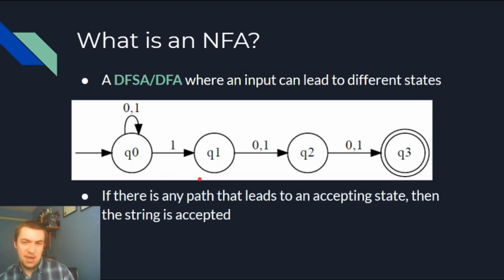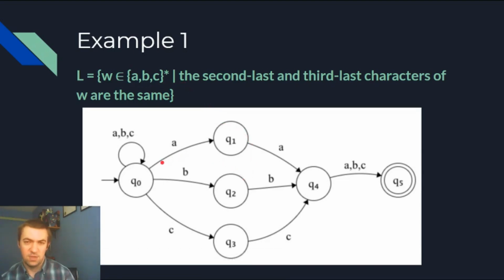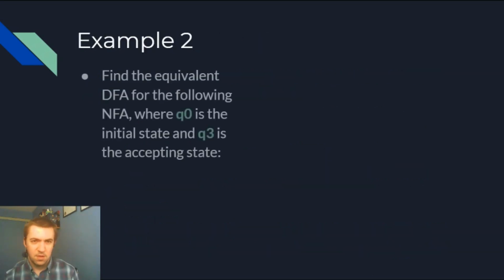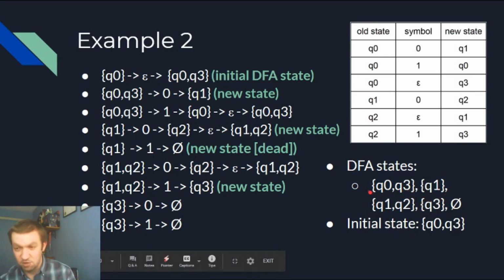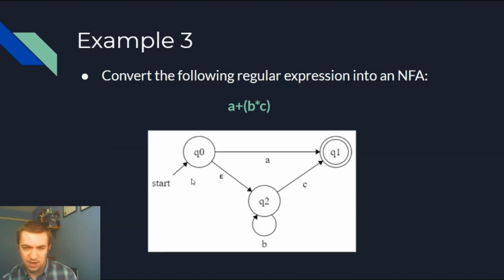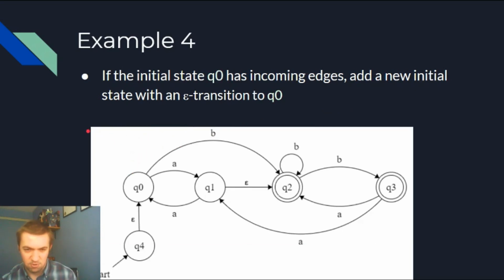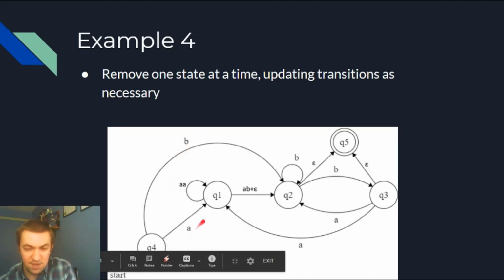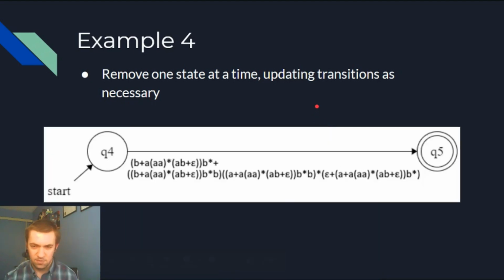Nondeterministic Finite Automata